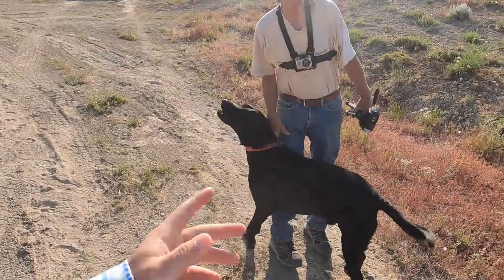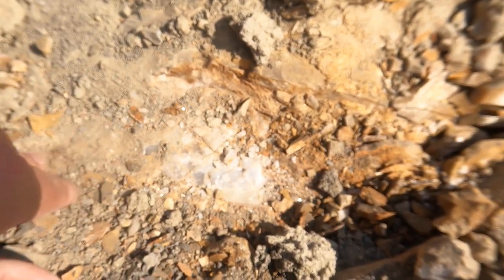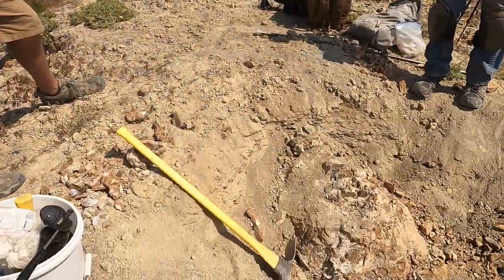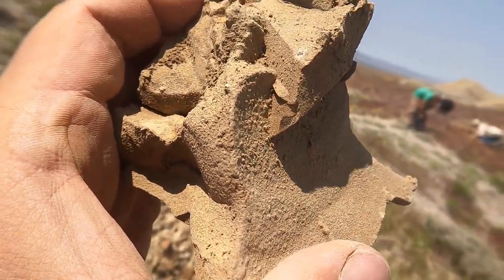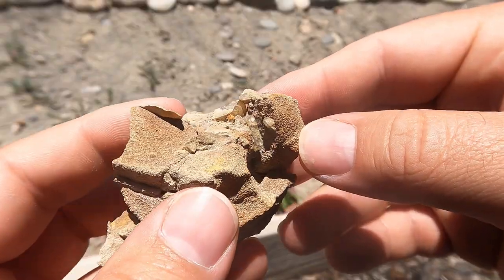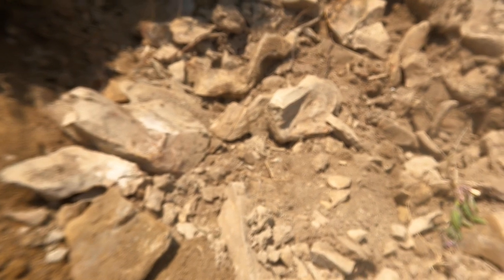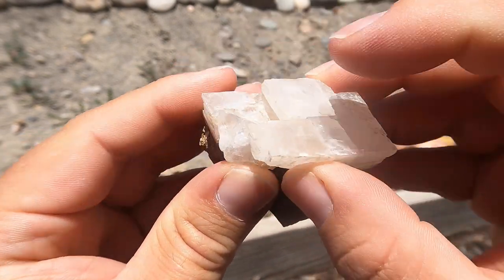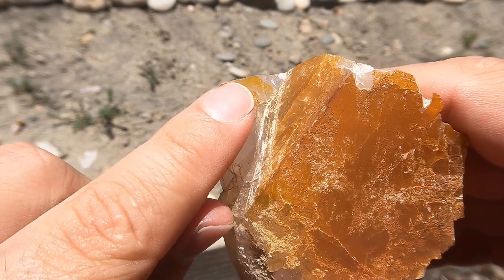Rockhounding Barite Crystals on a Private Claim! Crazy Discovery or Just a Regular Day?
Also make sure to check out his channel: GJRecording